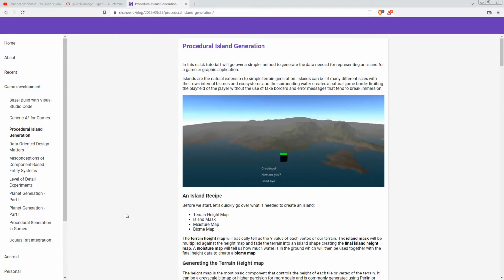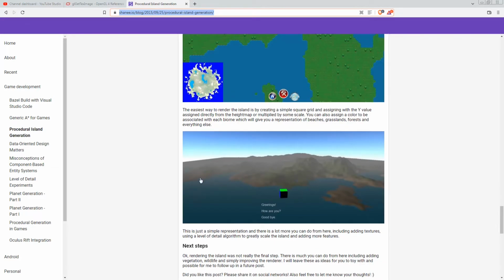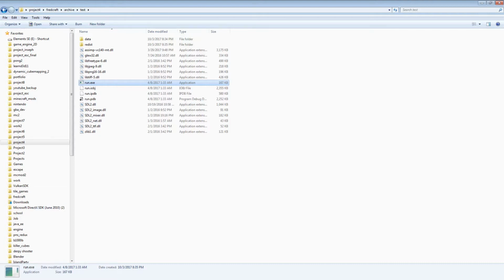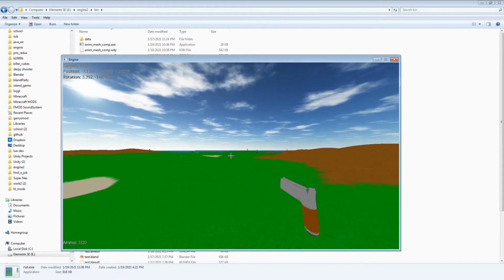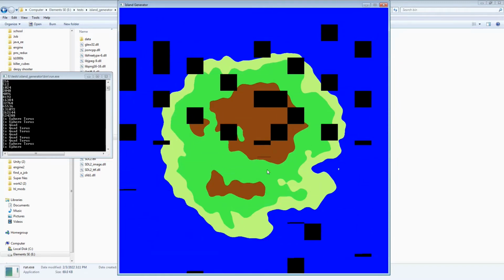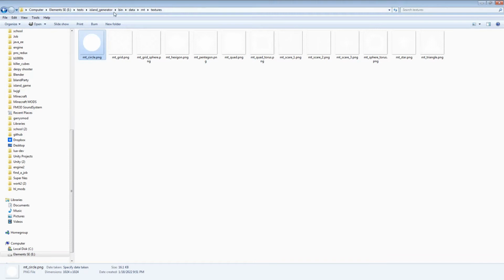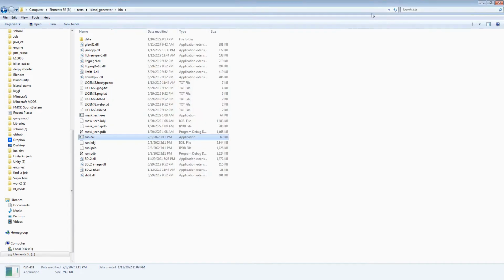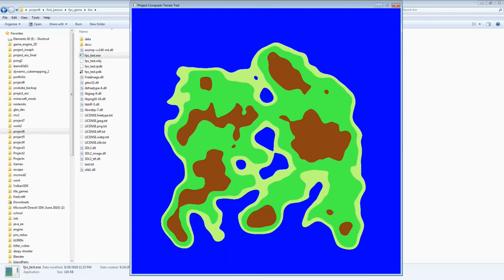Island Generation V3: New Masking Technique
Useful Link for generating islands

Hello, again and welcome to another video. This video covers a new masking technique for generating islands. I also delve into the history I had with this topic and revisit a few old projects. The reason why I'm using the name V3 is that there were 2 prior versions. V1 was the first version and it basic was a proof of concept. V2 I expanded on the number of harmonics of perlin noise also adding in simplex noise and added 2 additional shapes to the mask (Torus and Quad Torus). V3 will be an expansion on many features including a new masking technique which I'm doubing the blitter technique because it plasters a bunch of primitives across a texture. I'm also going to look at addition noise functions to allow for varied island generation. The other goal of V3 is other types of generation including grass, tree, rocks, builds, etc. The next goal is to extend the size from 1k to 4k island generation this means I'll be implementing a chunk loading system. Well I hope you enjoy this trip to the past and look forward for future development because I have many plans for V3.

Also I've been taking part in Game Jams at itch.io. I took part in #152 and #153 of the trijam and had a blast with it. Expect some uploads like time lapses or develogs. Because I've been playing with the "godot" engine expect content from that as well. Well see ya all in the next video.